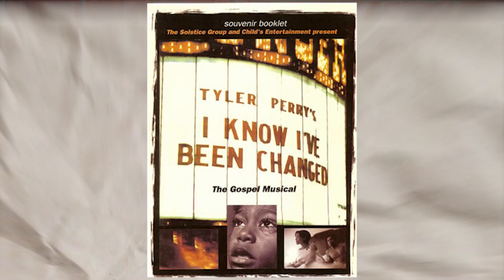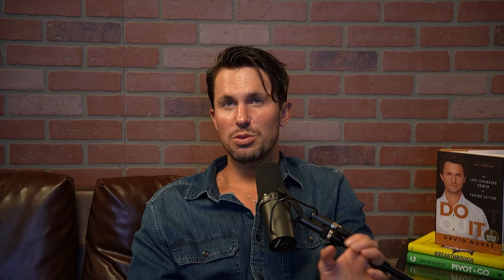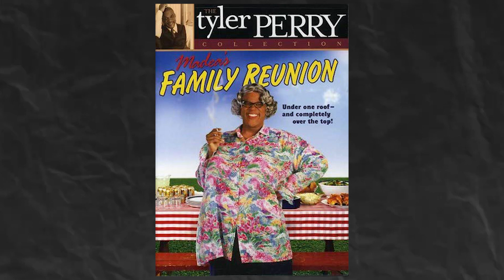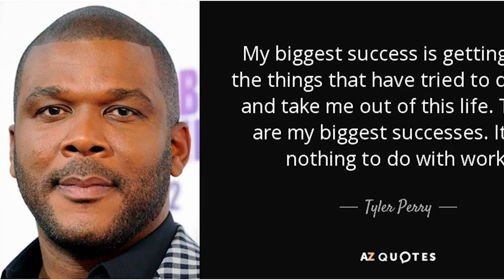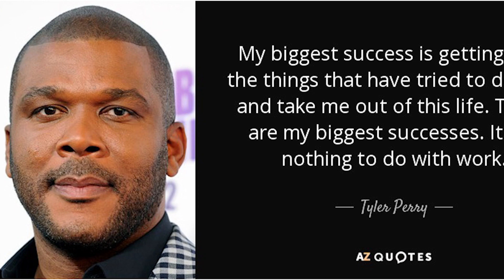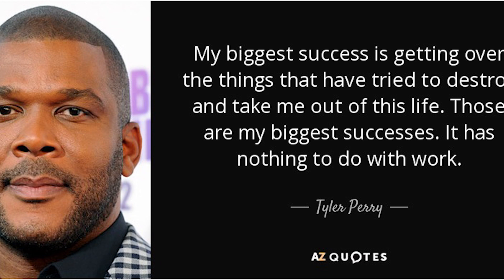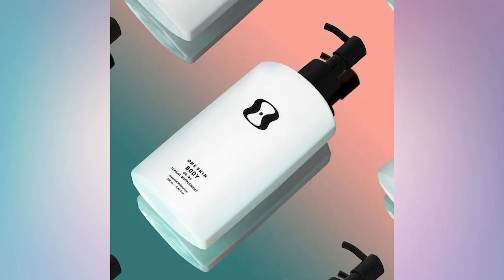Your DNA Does Not Define You | Hack #71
Confidence Hack #71: Pedigree only means where you came from, not where you are going.

Even if you look like your parents and can trace your DNA back to your great-great-grandparents, that doesn’t mean you must follow in their footsteps.

The word pedigree means: ‘the recorded ancestry.’

Technically, pedigree only concerns where you came from, not where you are going.

Tyler Perry has become one of the most successful producers, creators, and overall talents in Film and TV of all time. He was born into poverty in New Orleans, Louisiana, and his childhood was marked by poverty and a household of abuse.

His story today is a testimony of how pedigree and DNA do not define the success or the future you can have!

Gain confidence knowing that no matter what your pedigree says, you don’t have to agree. Your upbringing does not determine who you are or who you will be. Remember, pedigree is ‘recorded ancestry.’  Pedigree does not determine destiny!

Hey! If you love this show, share it with family and friends! It’s the best way to help get this info into the hands of people who want to grow and become the most CONFIDENT LEADERS they can be! And please throw us a 5-star review!

To get these hacks and other AMAZING information straight to your inbox, go to davidnurse.com and sign up for the FREE newsletter!

Follow David Nurse on Social Media!

David Nurse is an NBA/elite performance optimization coach, the Wall Street Journal bestselling author of Do It: The Life-Changing Power of Taking Action, and an internationally acclaimed motivational keynote speaker.

0:00 - Intro
00:17 - YOUR DNA IS NOT YOUR DESTINY
3:11 - AD